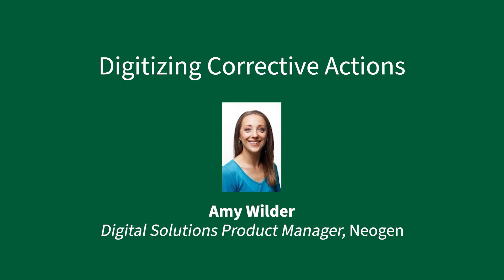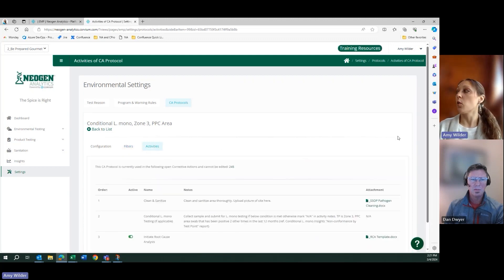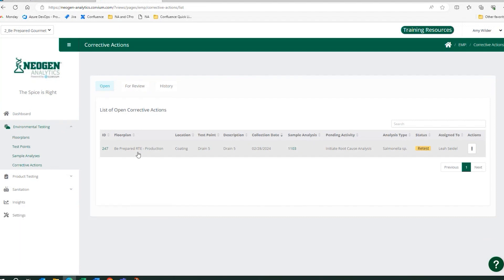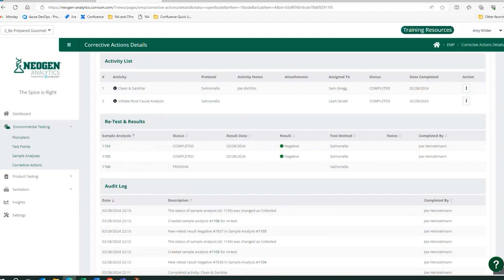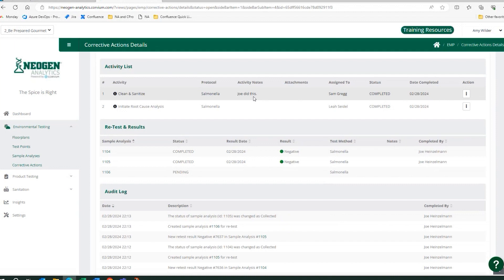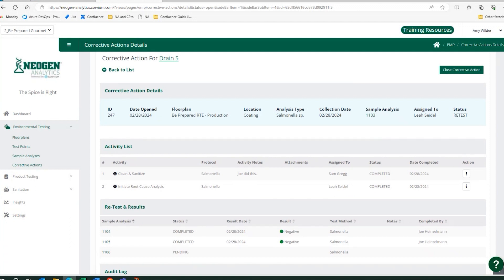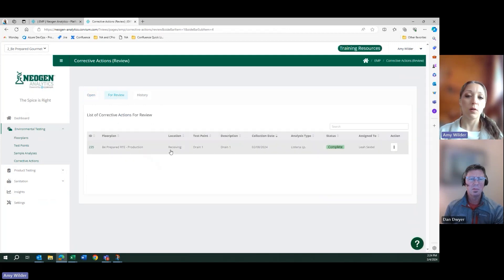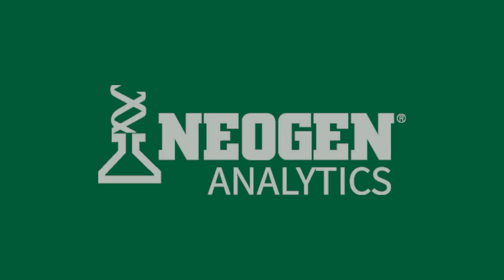Neogen Analytics - Digitizing Corrective Actions